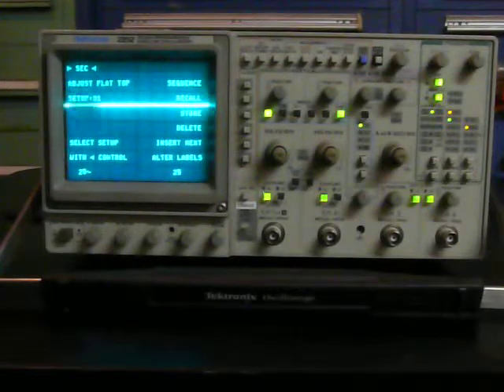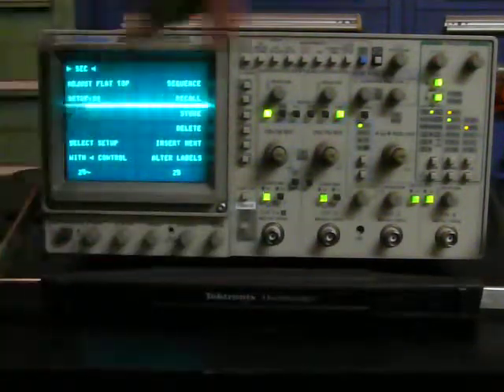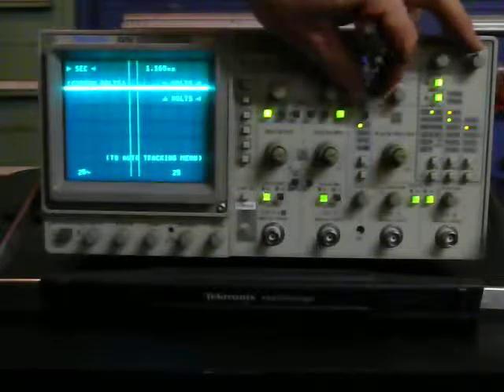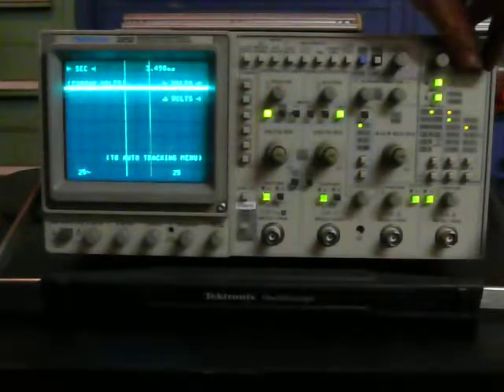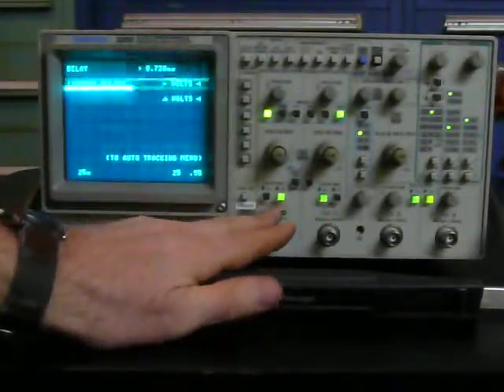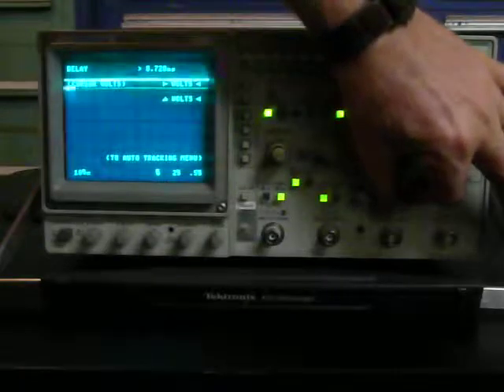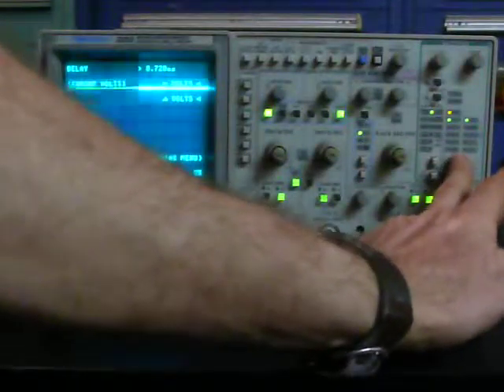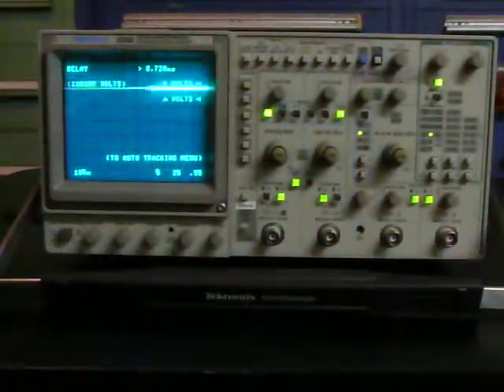Tektronix 2252 Oscilloscope 100 MHz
showing a Tektronix 2252 oscilloscope.